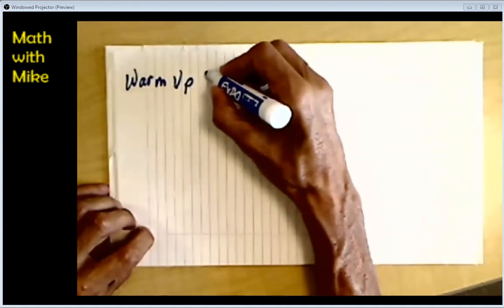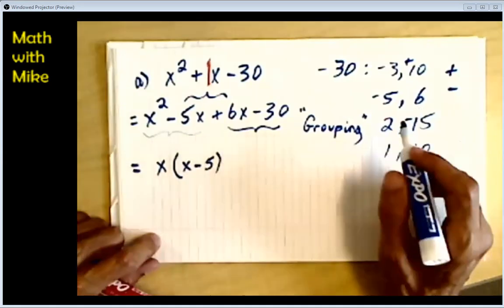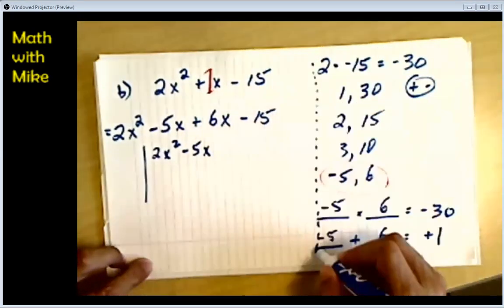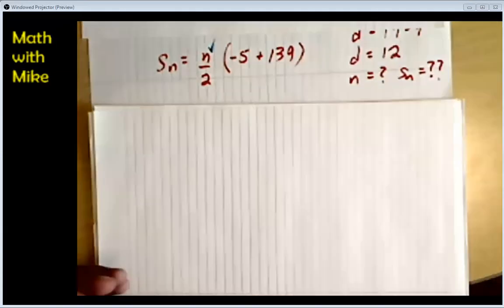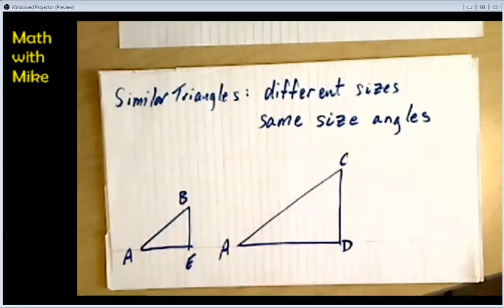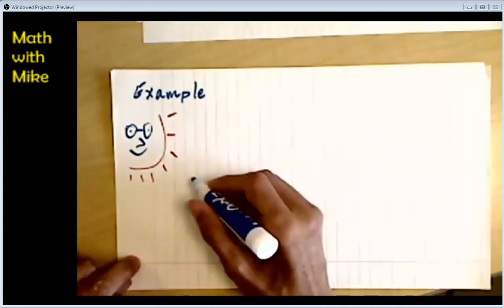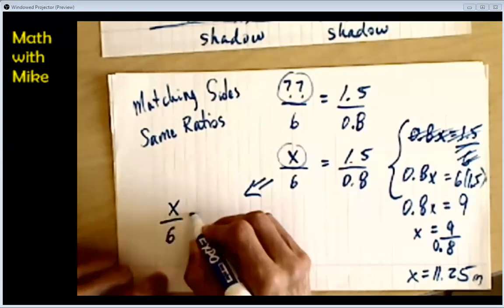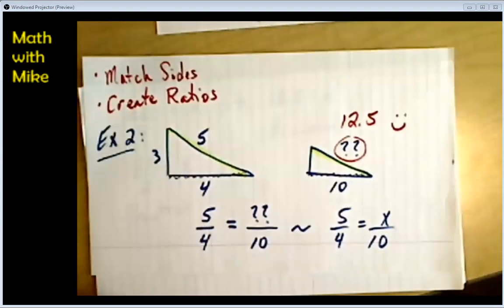Day 38 Similar Triangles Unedited